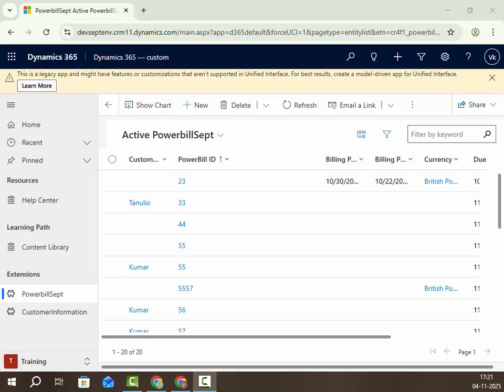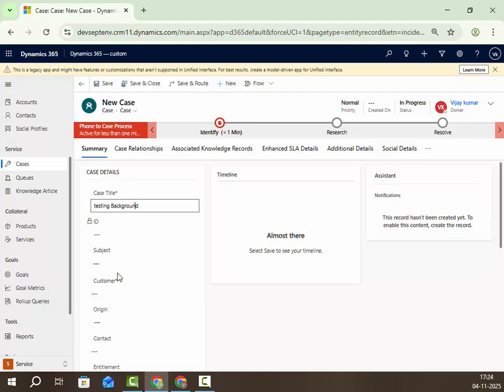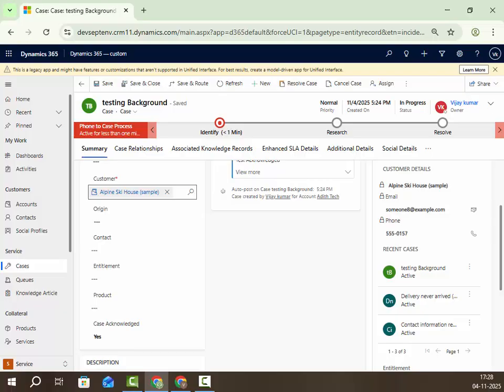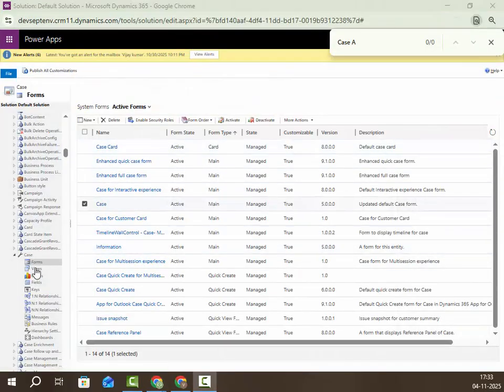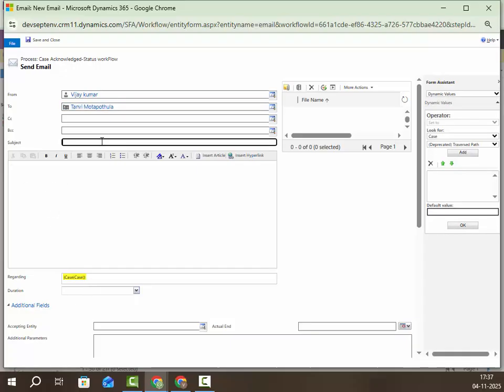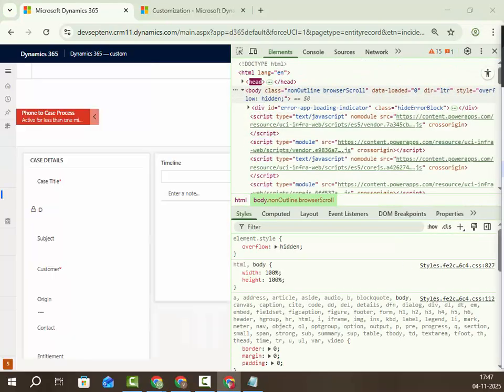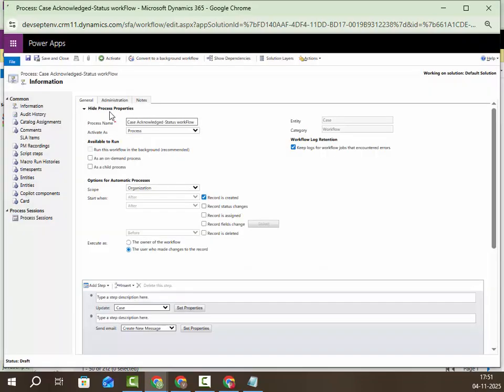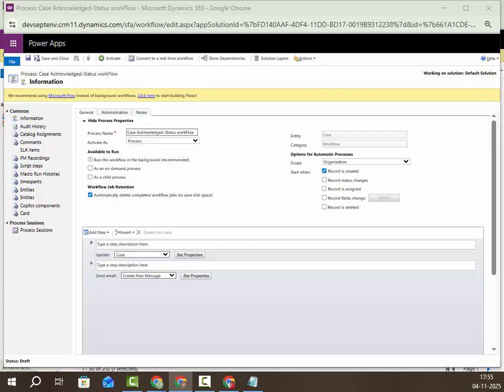Day 19: Real-Time vs Background Workflows in Microsoft Dynamics 365 CRM | Step-by-Step Use Case Demo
In this session, learn the key differences between Real-Time (Synchronous) and Background (Asynchronous) workflows in Microsoft Dynamics 365 CRM — and understand when to use each for better system performance and user experience.

🔹 Topics Covered:

Real-Time vs Background Workflows – Detailed Comparison

Execution Flow, Performance Impact & Use Cases

How to Choose Between Real-Time and Background Modes

Step-by-Step Setup of a Case Creation Workflow

Sending Automatic Email Notifications

Updating Fields Automatically (Case Acknowledged = Yes)

Tips for Testing and Converting to Real-Time Workflows

💼 Business Use Case Demo:
When a Case (Incident) is created:
✅ Automatically send an email to the Case Owner
✅ Update the custom field Case Acknowledged to Yes

📘 What You’ll Learn:

How to configure workflows in CRM

How to automate notifications and updates

How to improve business efficiency using CRM workflows

🧩 Bonus Tip:
Uncheck “Run this workflow in the background” to make it Real-Time — perfect for immediate updates and validations!